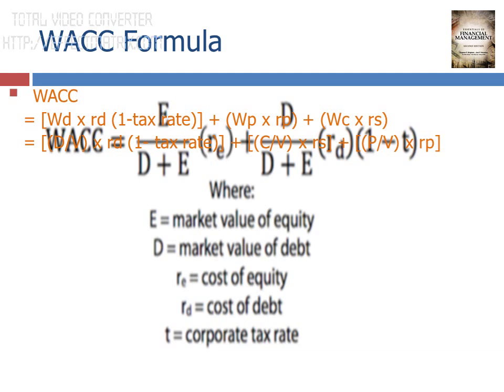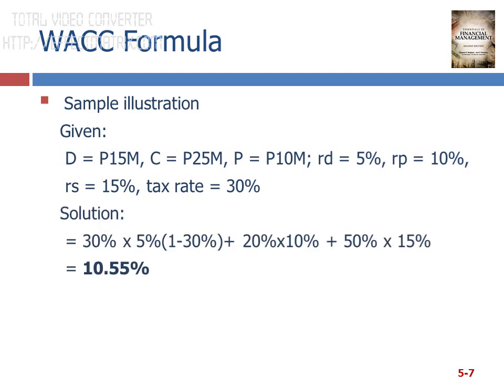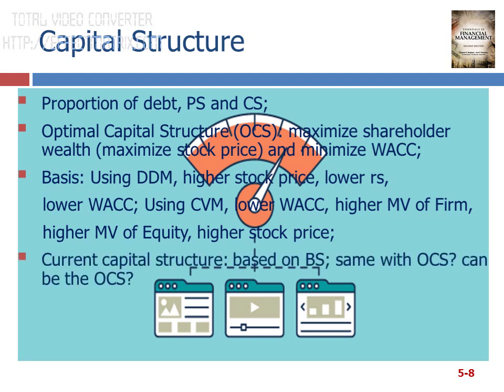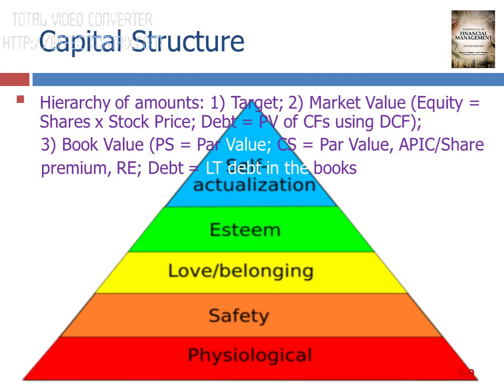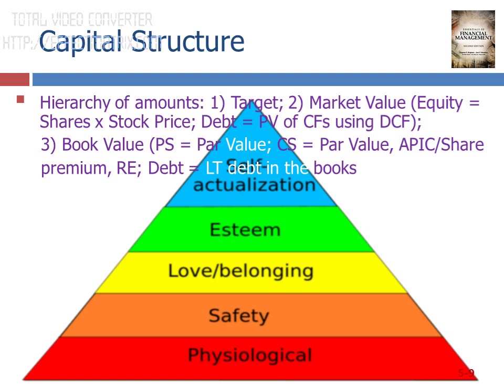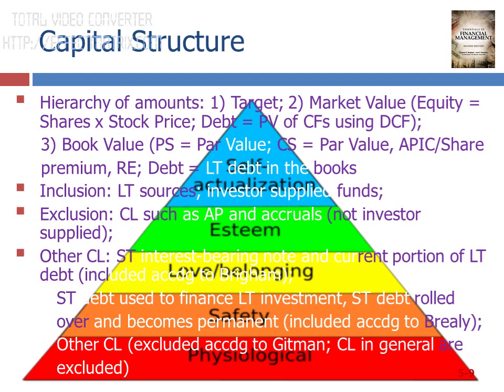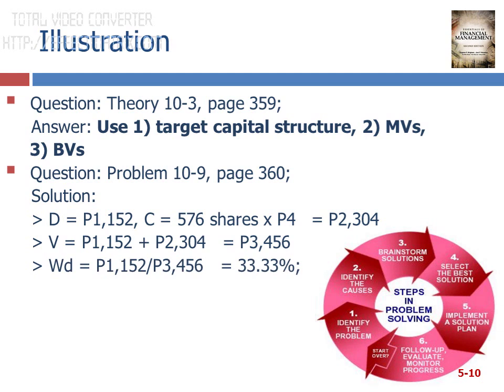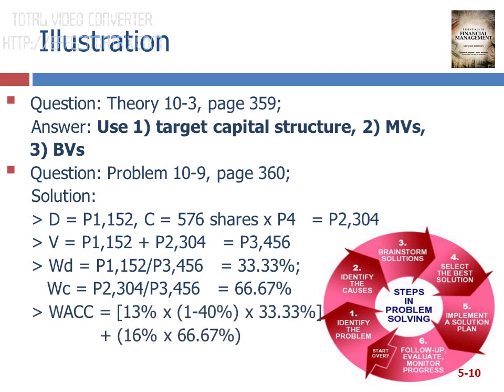WACC Module 1 - Automated PPT